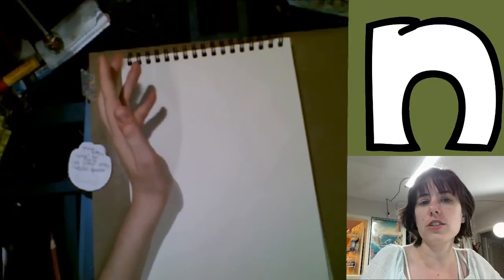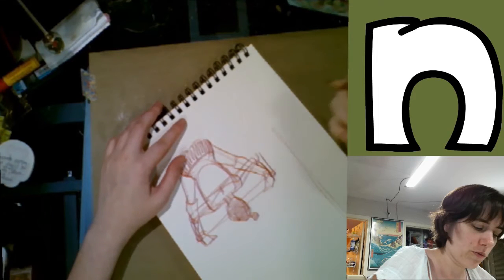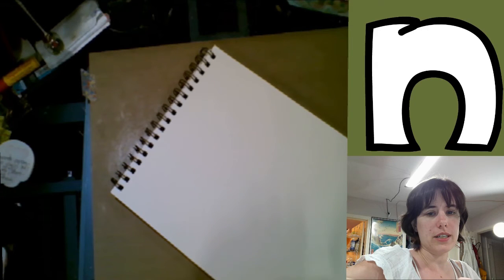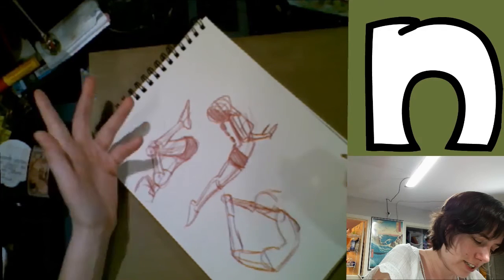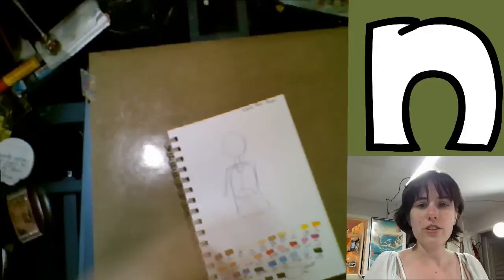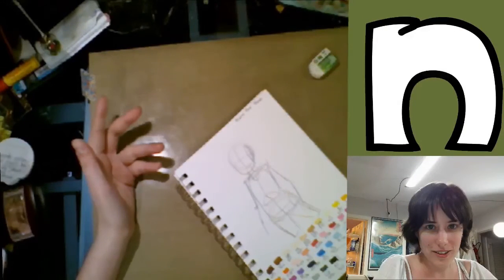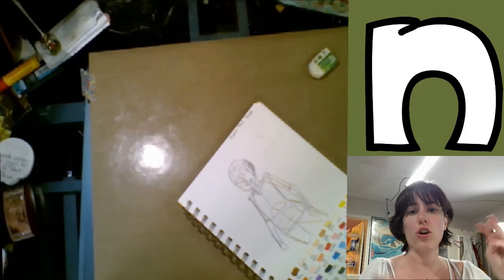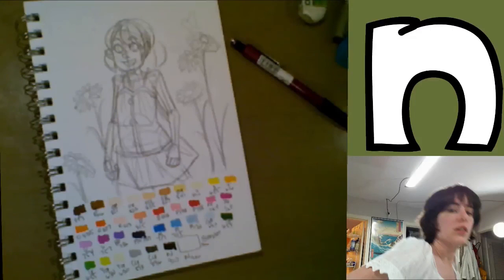Sketching Warmup Demonstration- Livestream April 2016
Editor's note: This video was captured poorly on Becca's laptop which caused frame disparities and sometimes audio to drop out. Those sections were mostly fast-forwarded. There may also be some portions with static or a tinny sound since audio was recorded via the built-in mic. These shouldn't be problems in the future.

Warm up sketch tutorial from my April 2016 Backer Request Livestream.  In this tutorial, I cover how I go about doing warmup sketches- usually working from reference in color pencil.

I end with a start to ink preps sketch of Kara for the Marvy Le Plume Fine Brush marker field test.

For the rest of the videos in this Livestream, please check out the April 2016 Backer Request Livestream playlist, linked in the cards.

If you're interested in content like this, and would like to participate in my next Backer Request Livestream (like for May 2016), please check out my Patreon for information on how to join the community.